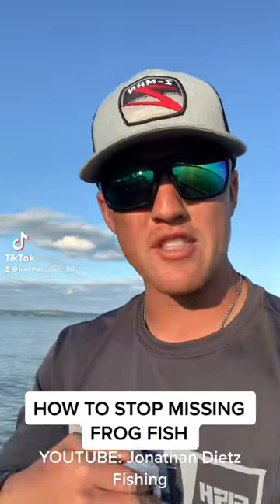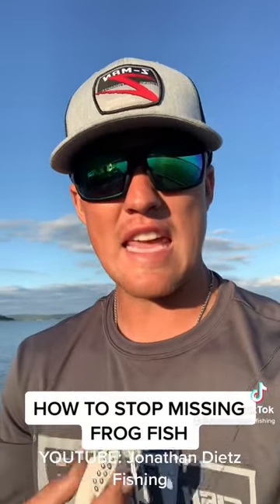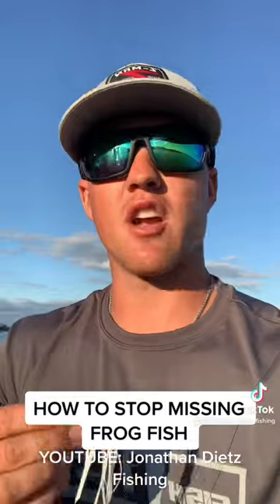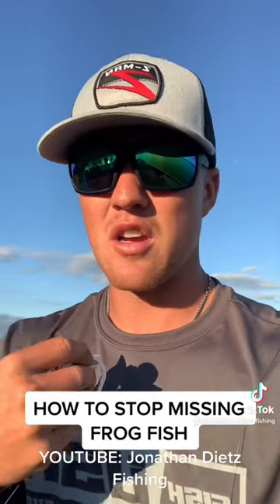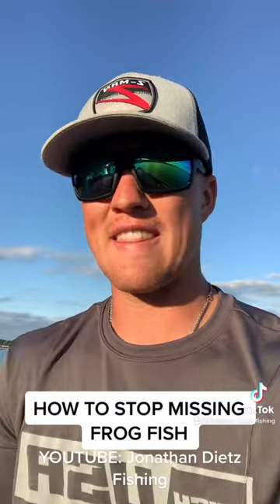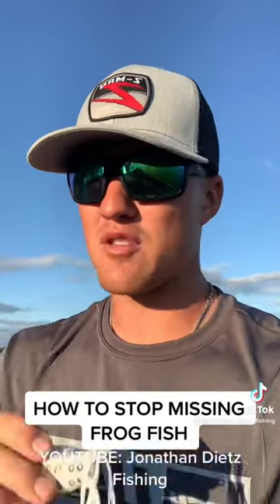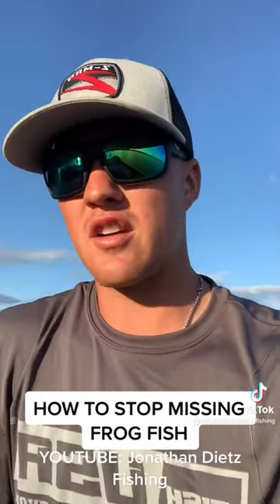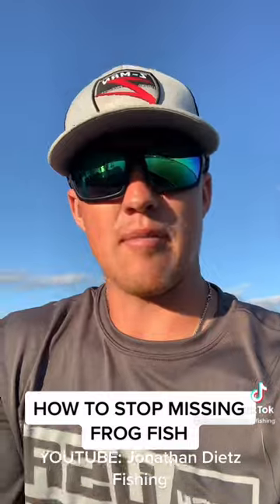STOP Missing FROG FISH